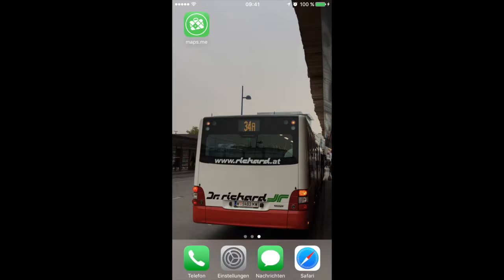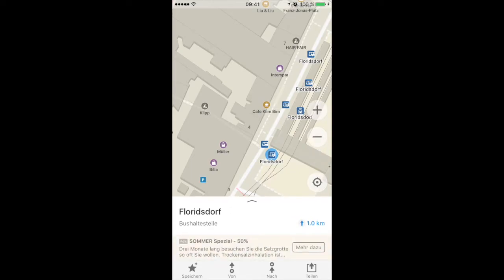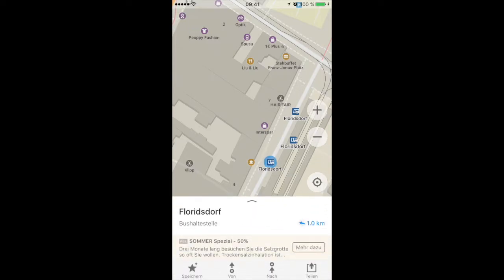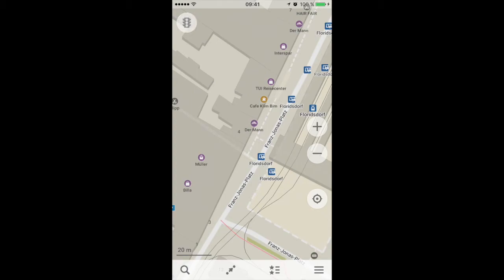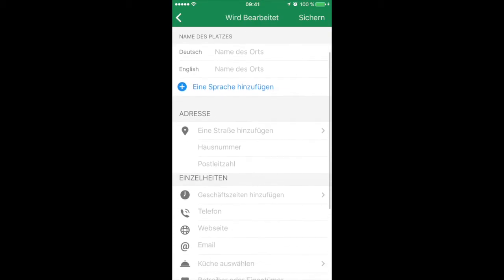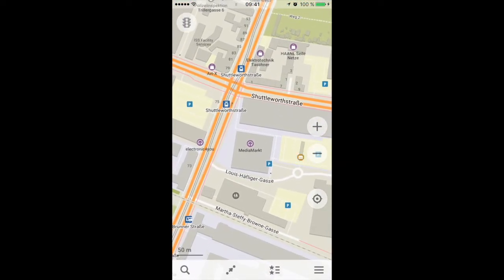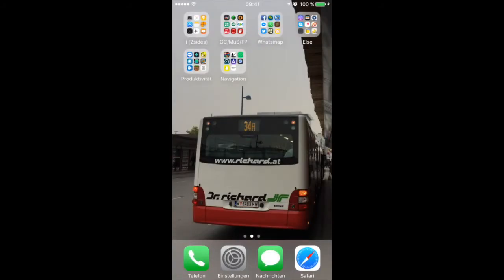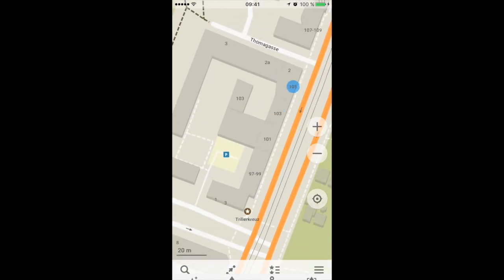[EN]: Follow-up video: Caution with Maps.me: Bookmark Feature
In my last video about Maps.me, I didn't see the bookmark feature. So here is a follow-up video with some more info.